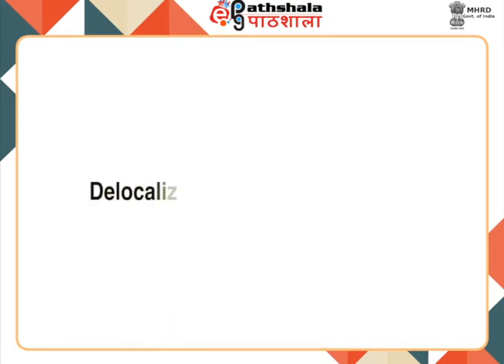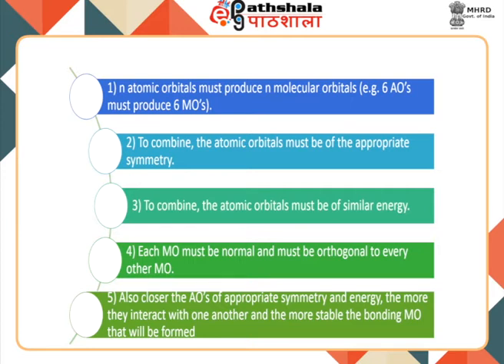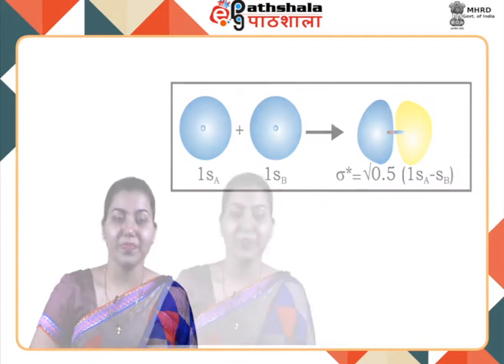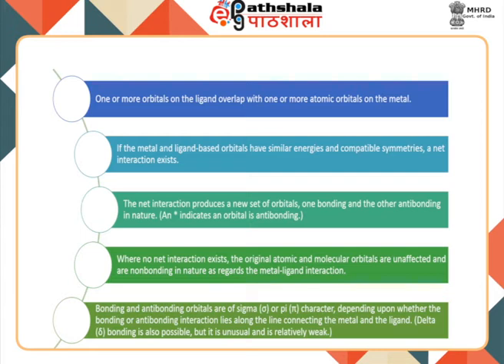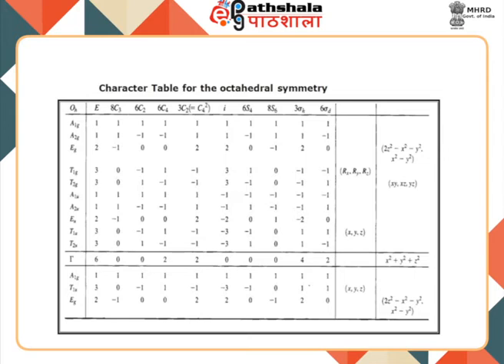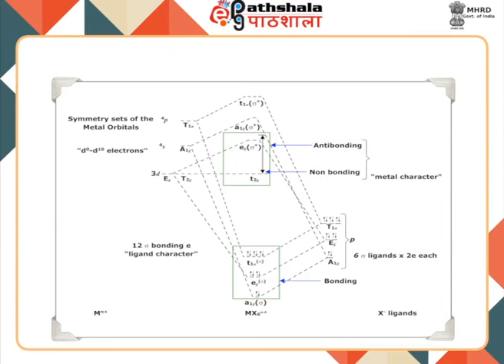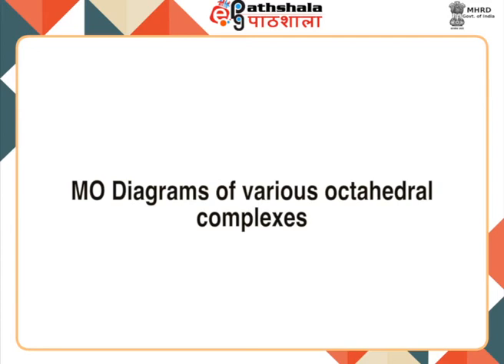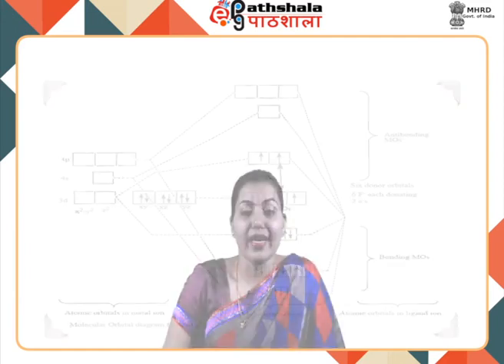Molecular Orbital Theory (CHE)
Subject;- Chemistry
Paper Name;-Inorganic Chemistry-II
Content Writer:-Dr. Rajeev Gupta, Dr. Mega Munjal